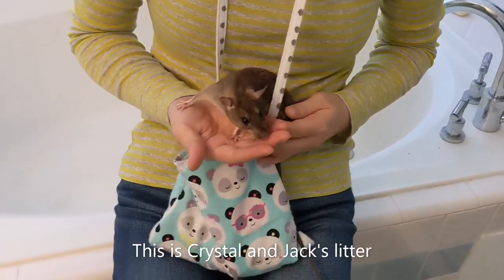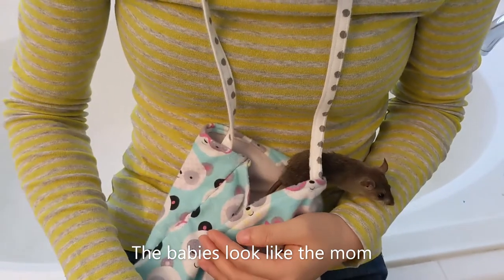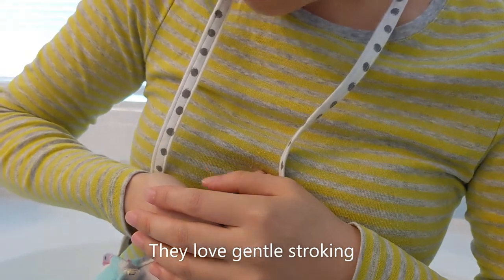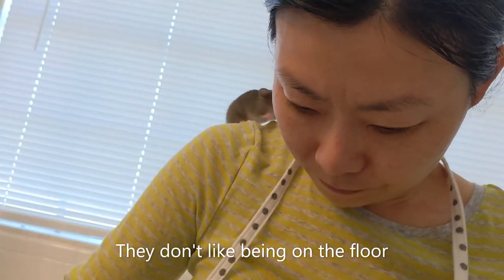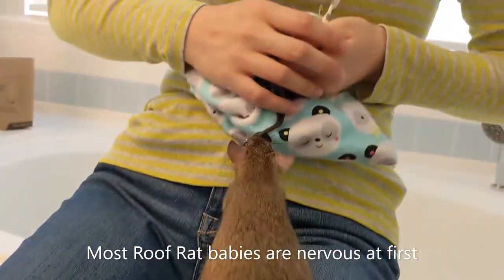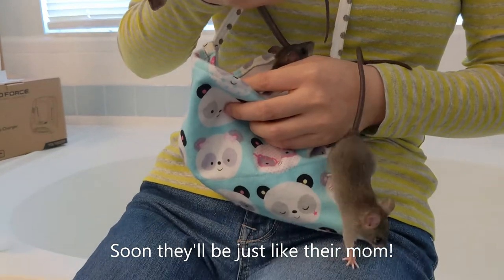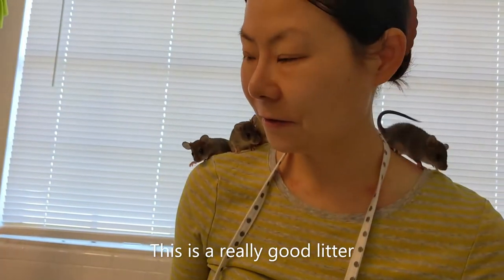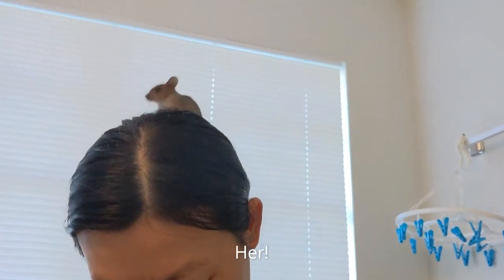Baby Pet Roof Rats - Crystal and Jacks litter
You can see the difference in temperment between baby and adult Roof Rats.  These rats are lively as babies and mellow out as they get older.

There isn't much difference in temperament or personality between adult male or female Roof Rats, and they are almost the same size, too.

We have cute and friendly rats available for free adoption by responsible pet owners.